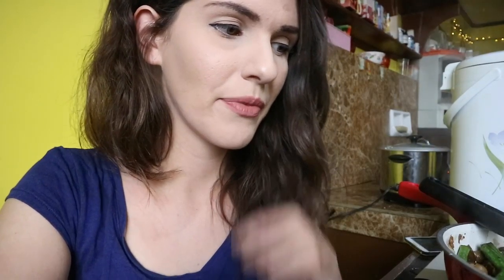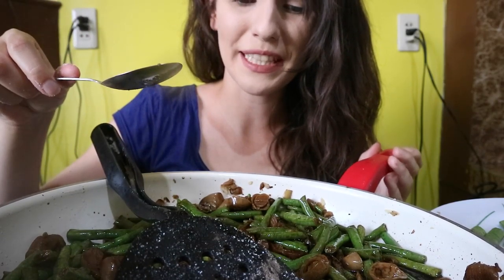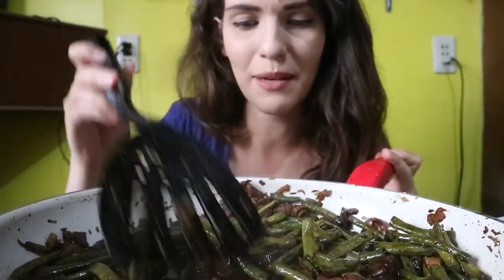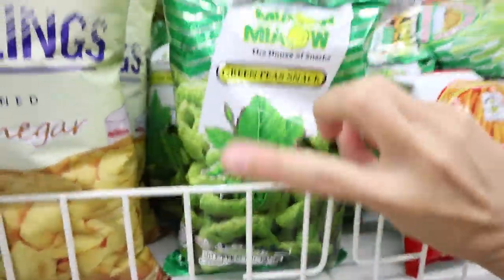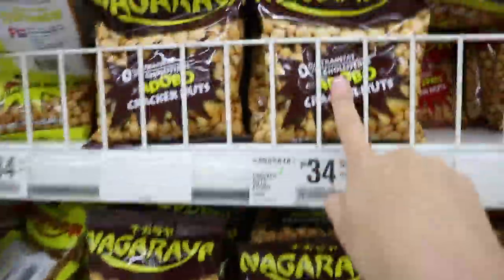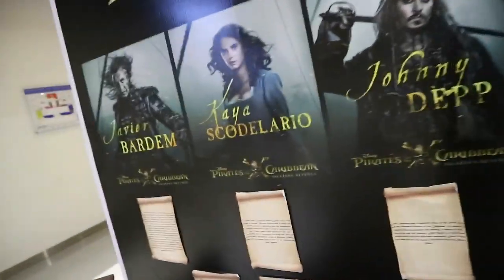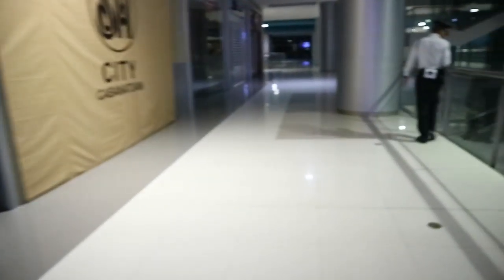HEALTHY ADOBO & Pirates in the abandoned mall | Vlog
I was trying to cook my first ever adobong sitaw at home. (vegan version of the famous filipino food - adobo). And we went to cinema to watch the new Pirates of the Caribbean!

The final adobong sitaw recipe I ended up using:
Ingredients:
- A bunch of sitaw (or other string beans)
- A can of shitake mushrooms (or fresh if you have)
- 1 tbsp apple cider vinigar
- 1/4 cup soy souce
- 2 tbsp sugar (brown sugar if you have)
- 5 cloves of garlic miced
- some ginger crushed (thumb size)
- black pepper to taste
- 1 tbsp cooking oil
- 3 tbsp water

1. Heat up the oil and fry the garlic and the ginger for 1 min.
2. Add the mushroom and fry it for an other 3-4 mins.
3. Add the string beans.
4. Add the vinigar, soy souce, sugar and black pepper, mix it well.
5. Cover the pan and saute the vegetables, until the string beans become soft and soy souce thickens.

～Hi, I'm Susie Potter I'm originally from Hungary but I'm currently living in the Philippines.
I'm also planning to upload content about other stuff I love such as cosplay, DIYs and a lot more! ～